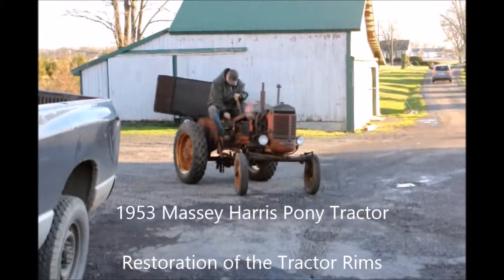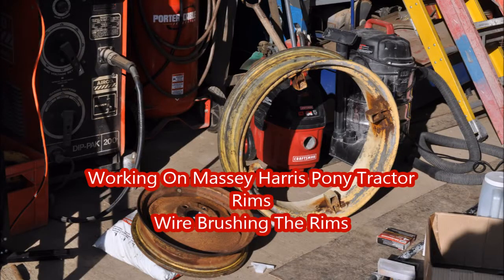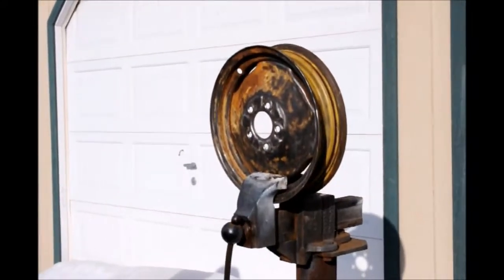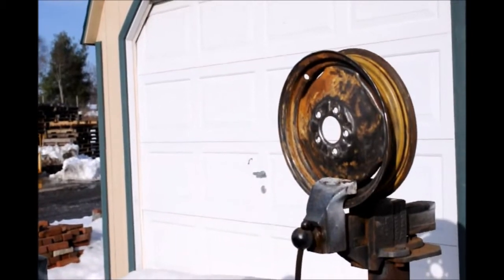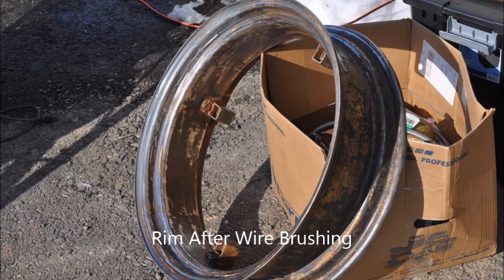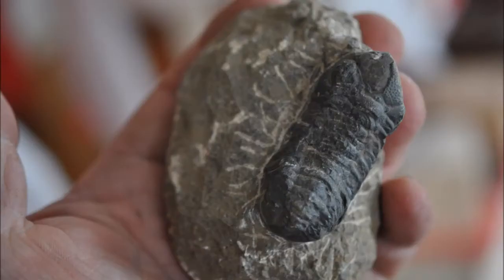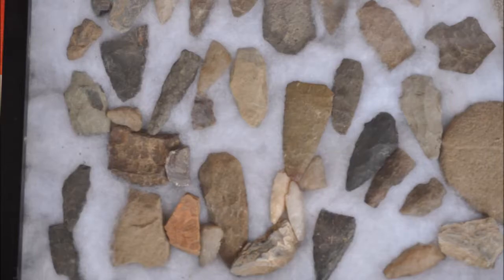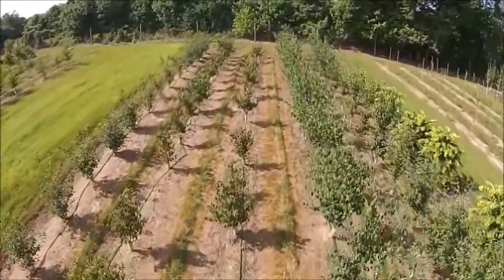This is a Farm to Visit In Bucks County